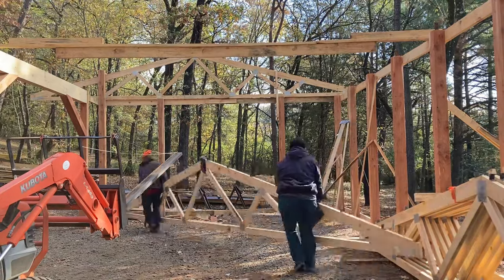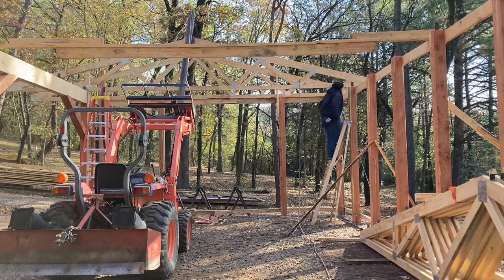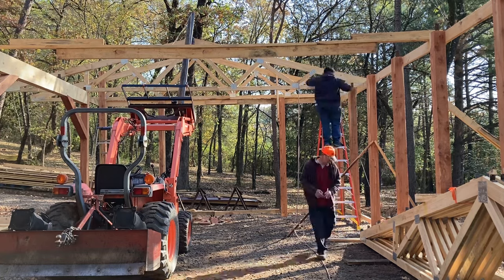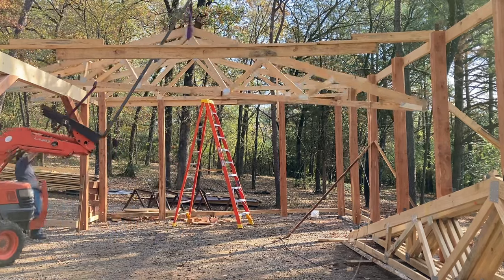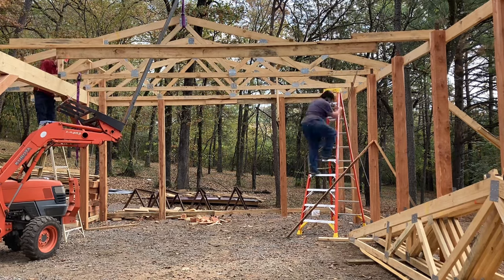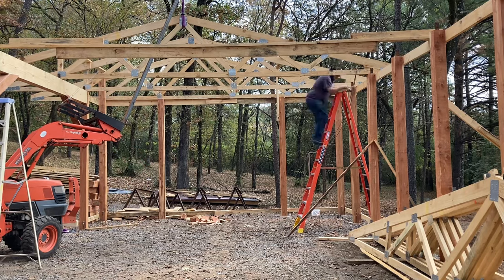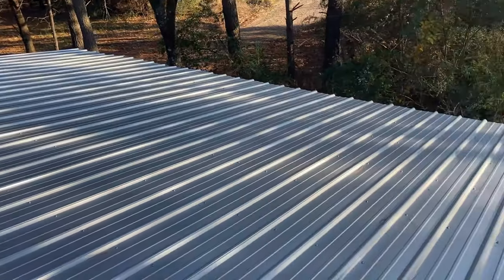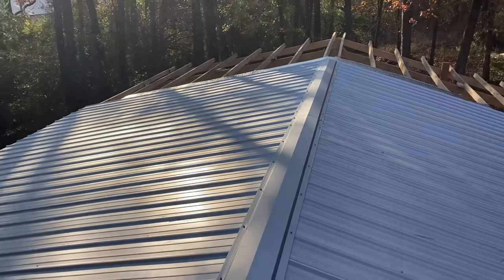Putting the roof on the Sawmill Shed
Raising and securing trusses. Installing lathes and sheet metal on the roof.